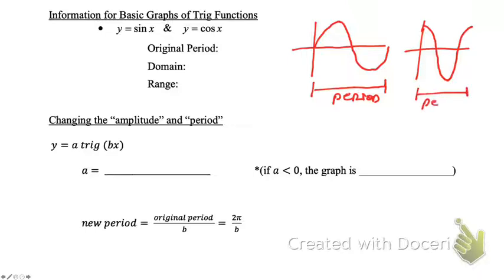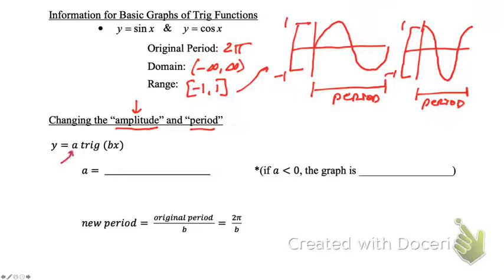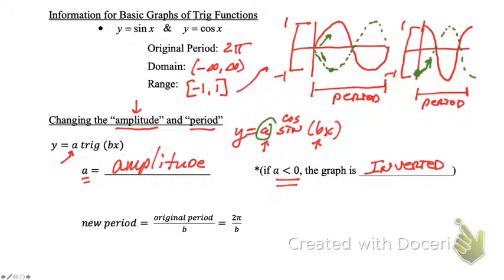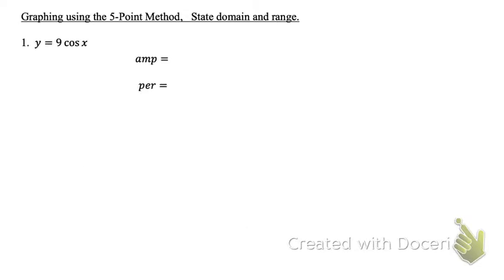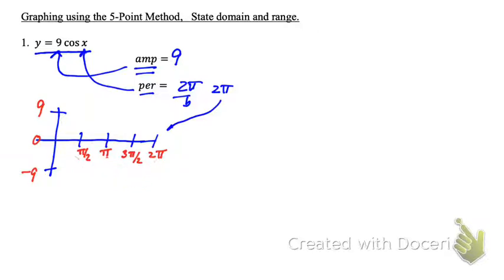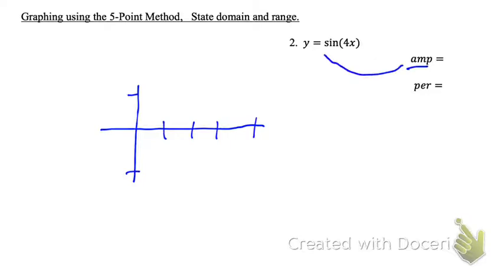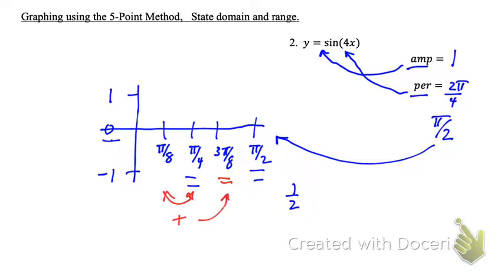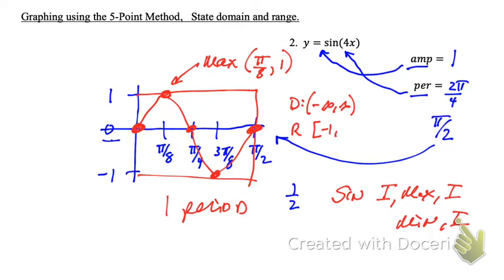14.1 Sin-Cos Graphs Part 2